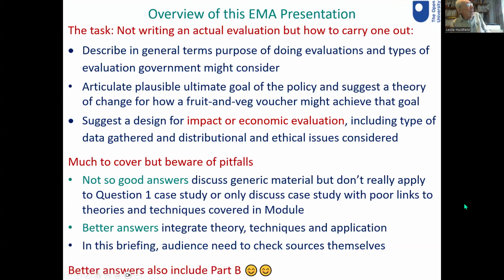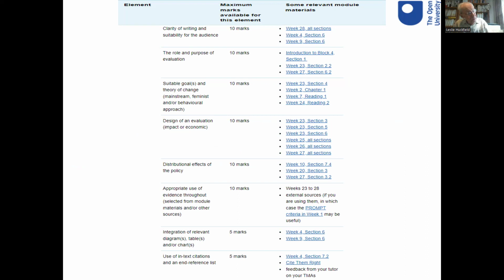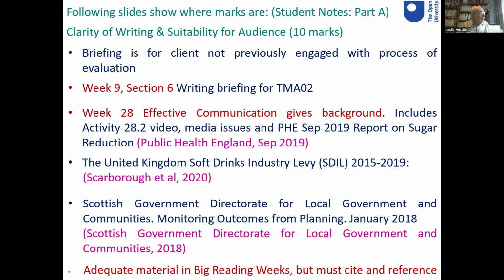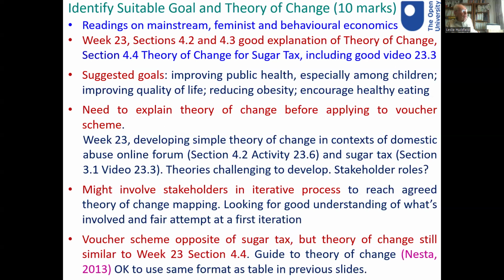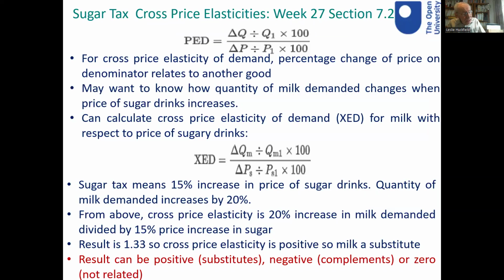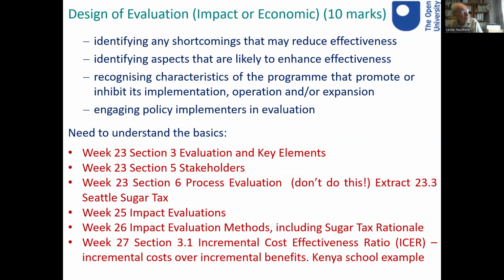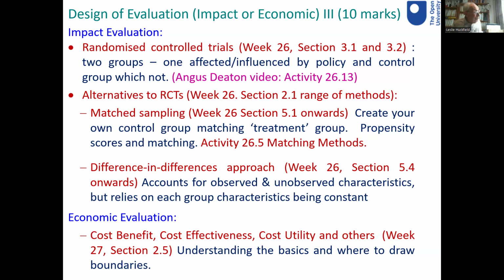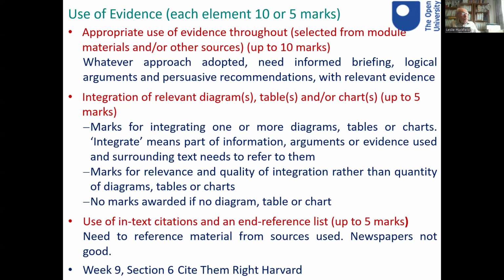LH Video Tutorial MON 22 APR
Leslie Huckfield Preparatory YouTube Video in advance of Preparing for EMA tutorial MON 22 APR 2024